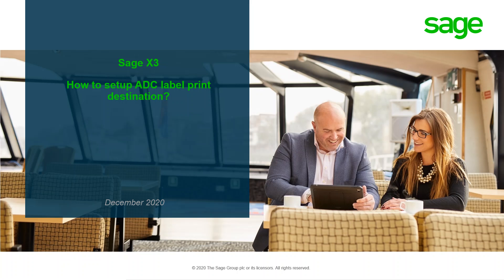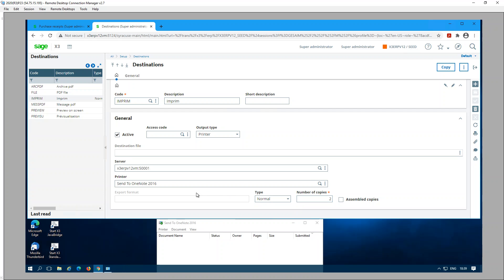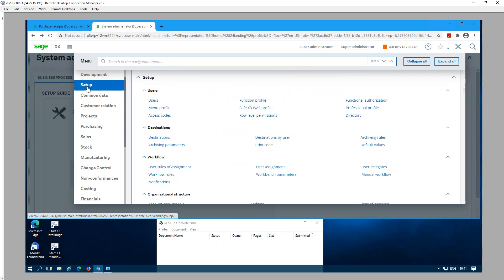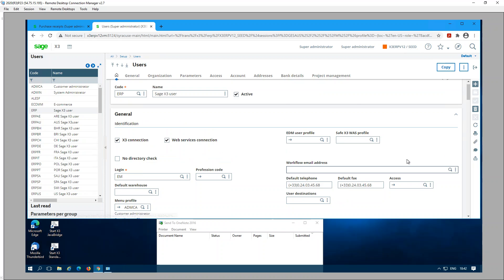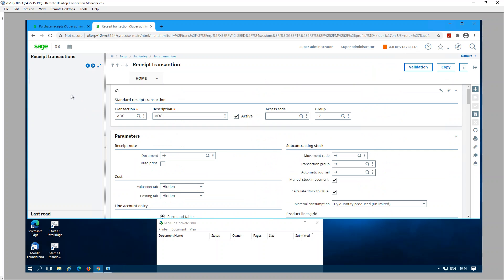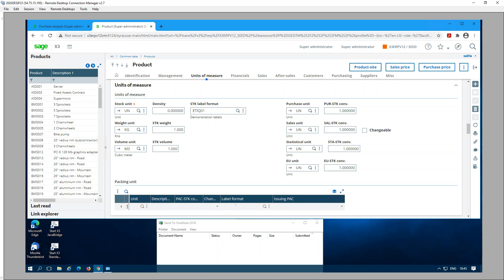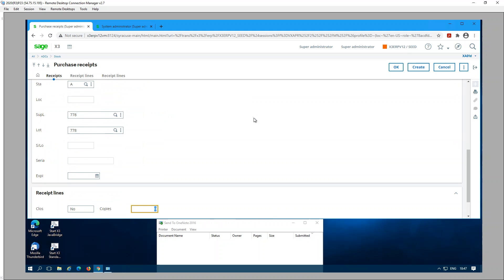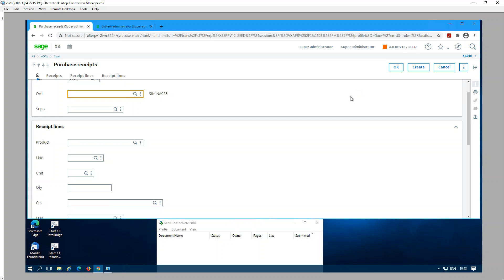Sage X3 Support North America - How to setup ADC label print destinations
How to setup ADC Label print destination
How to define a destination
How to use a destination template